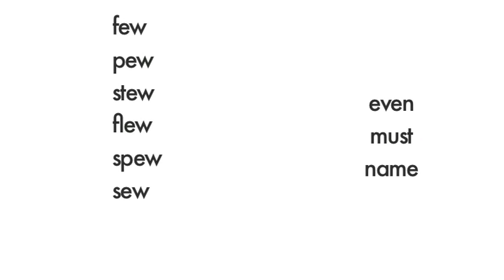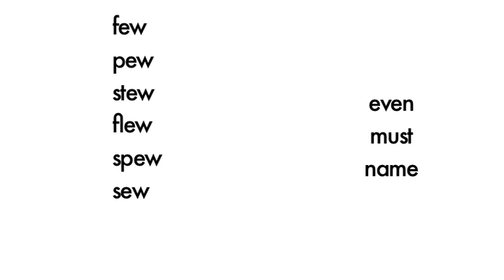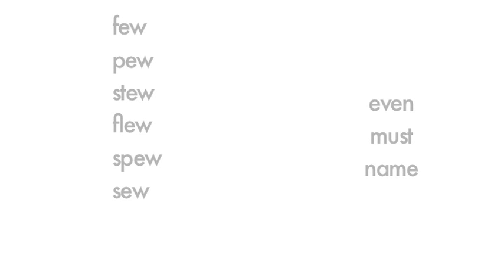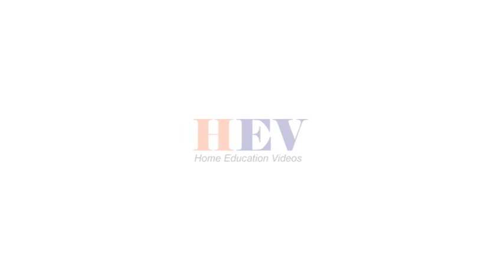Spelling: 240 of the Most Common English Words // List 30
DIY Spelling includes a series of 60 unique online video lessons designed to help your child learn ending sounds and 240 of the most commonly used words in the English language.
This series is an extremely valuable foundation for students beginning (or struggling with) their journey in Reading and Writing, or students learning to spell through reading.
Each lesson contains the following elements:
1. A letter combination sound (e.g. “-ight”)
2. A list of 10 words with the highlighted sound shown and read on screen.  Each word is then read to them in a sentence to demonstrate meaning.
3. A list of 3-5 words (not ending in the highlighted sound) that are part of the 500 most commonly used words.
4. A printable “Practice Sheet” for students to practice writing and saying the word.
5. These practice sheets involve "Word Scramble" and "Matching" activities